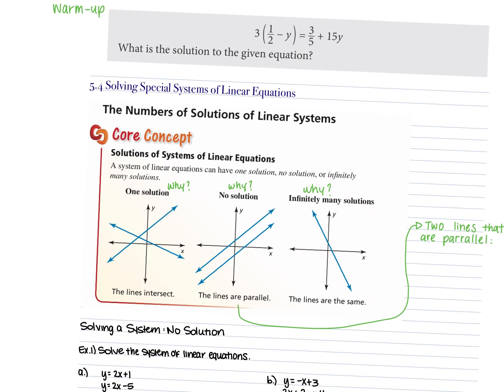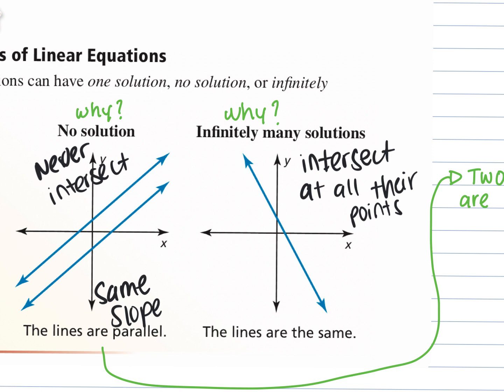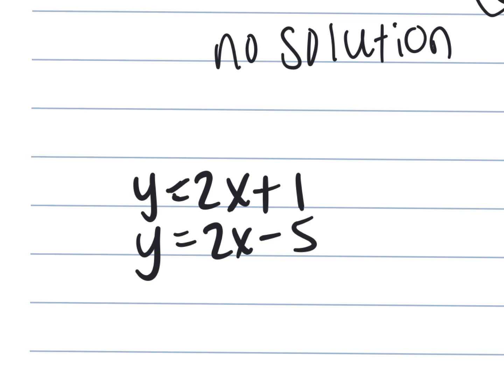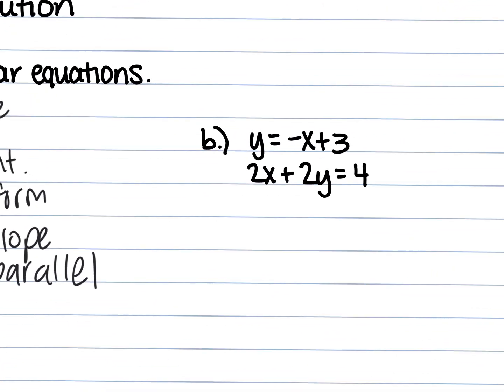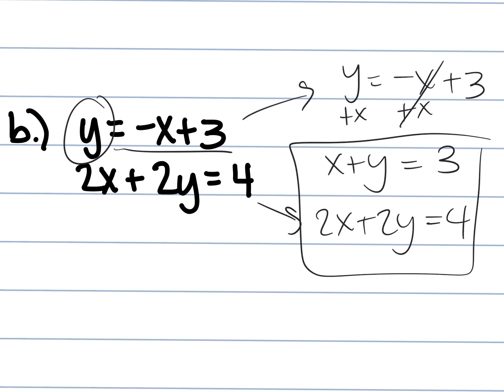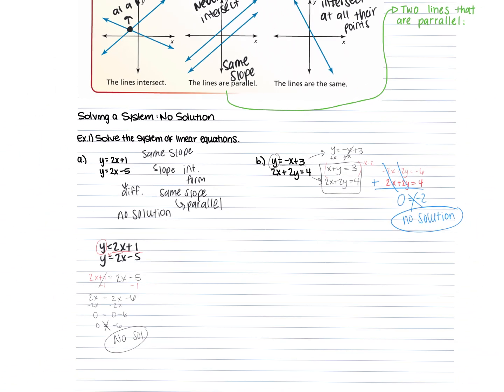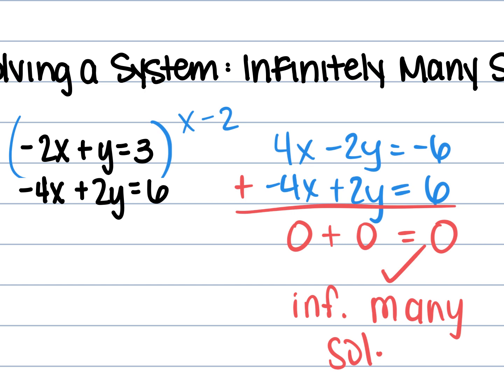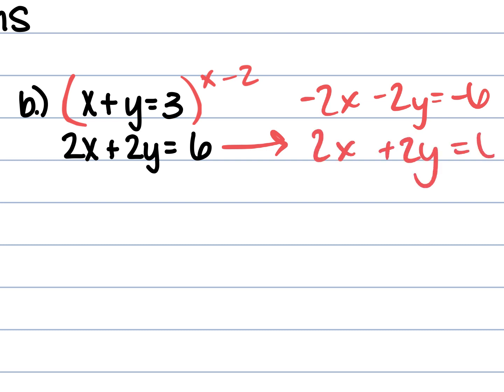Jurko - 5.4 Solving Special Systems of Linear Equations